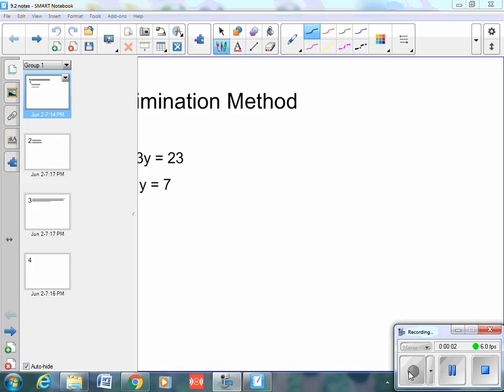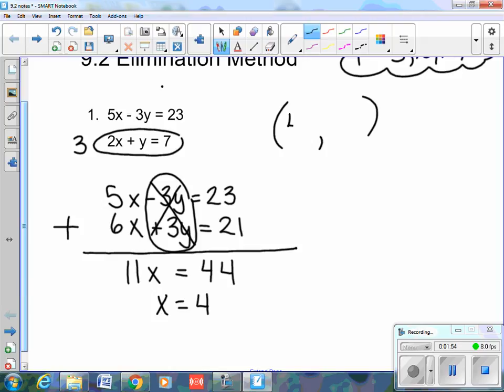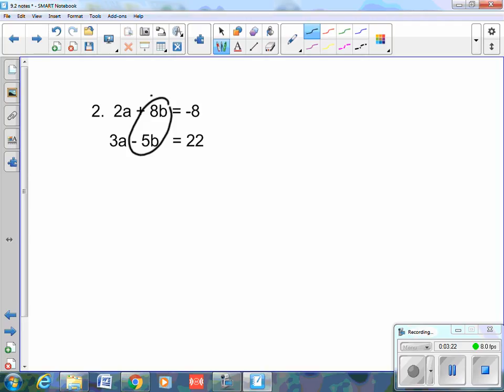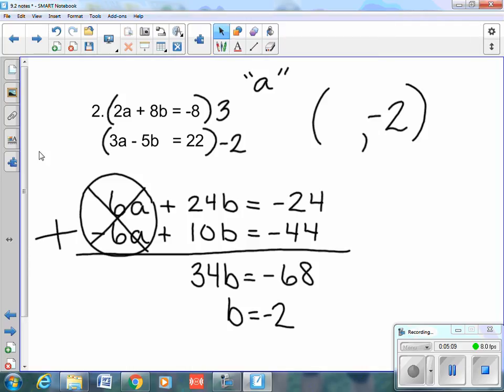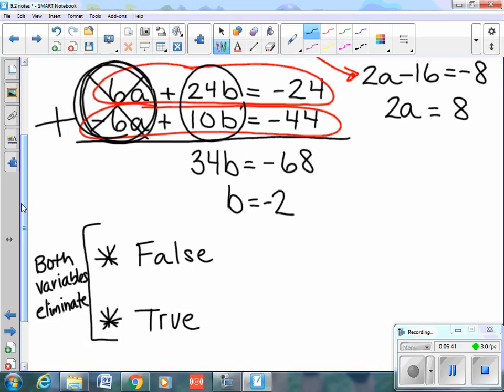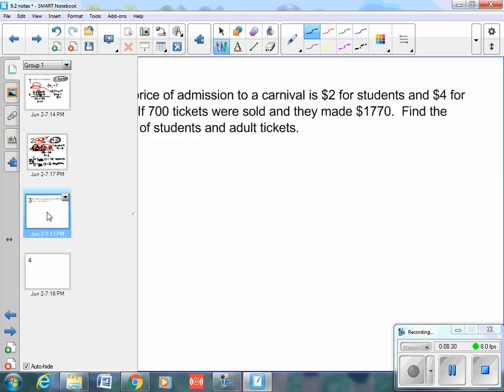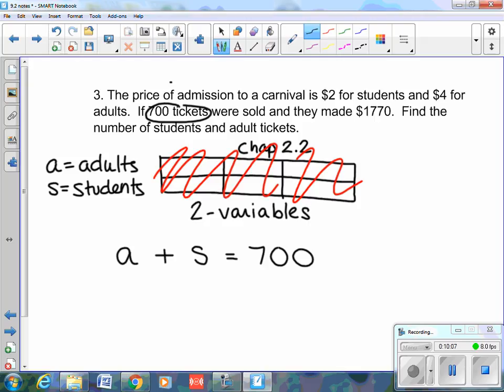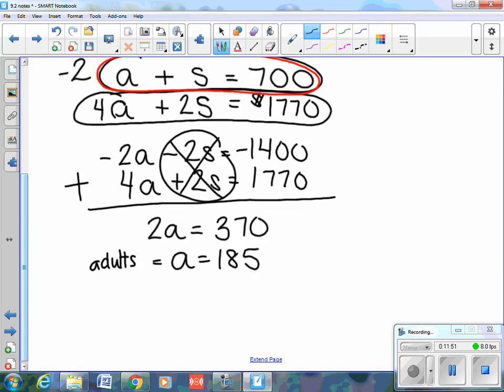College Algebra 9.2 Lesson